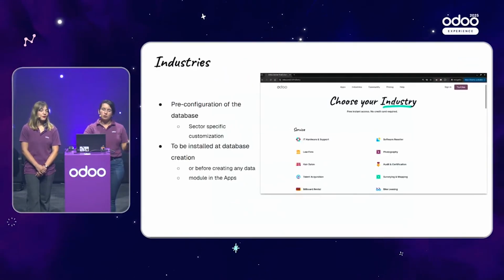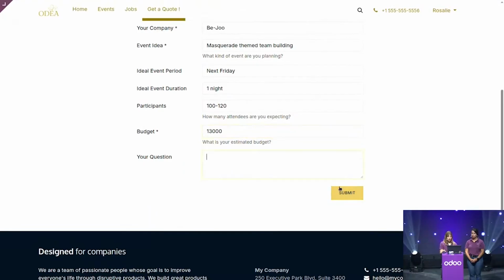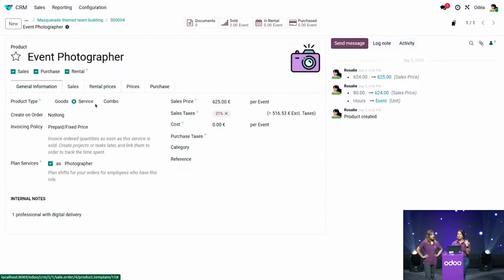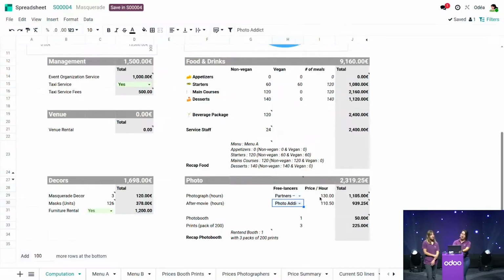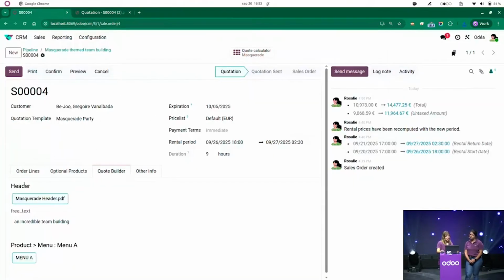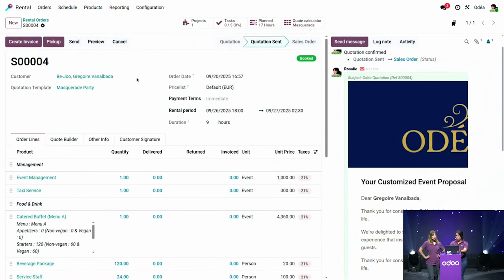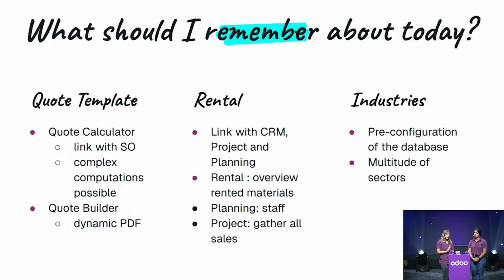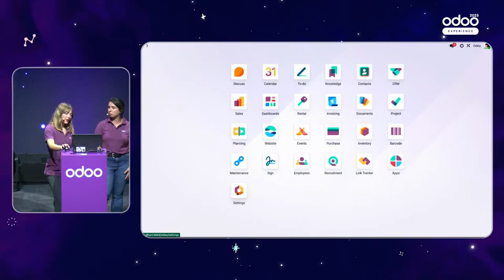Mastering Quotes and Rentals: The Odoo Way to Grow Your Event Business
Quoting doesn't have to be complicated—or boring. In this session, we'll explore how Odoo can be your all-in-one solution for managing client events and rentals. This talk will highlight how to connect your key business functions to create a seamless workflow. We'll dive into the Rental application to manage your assets, and demonstrate how our dynamic quote builder and calculator make it easy to generate fast, accurate quotes that impress your customers.